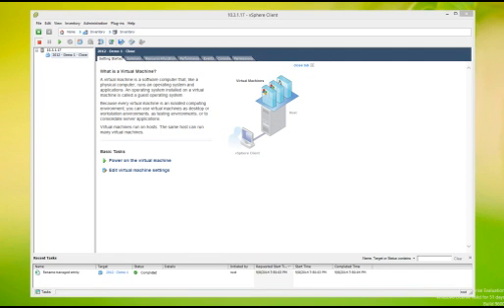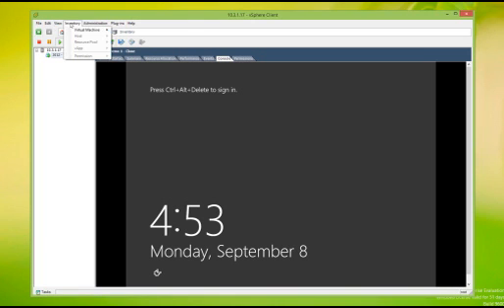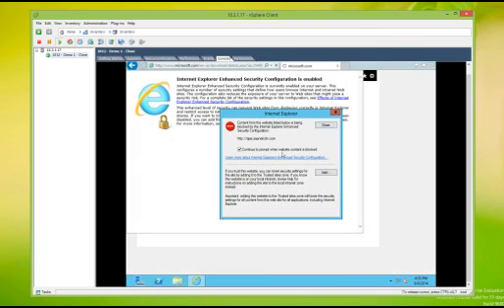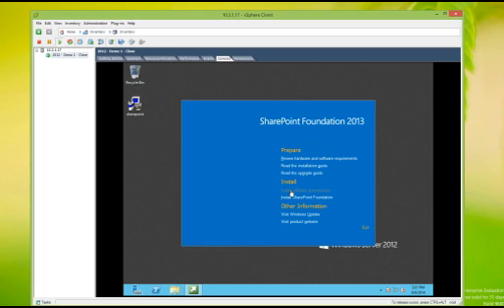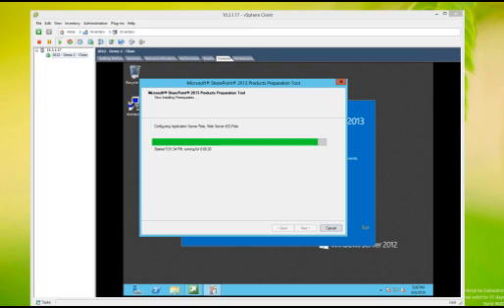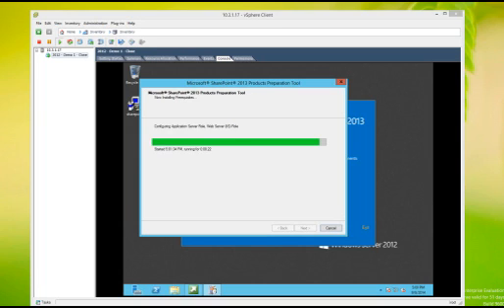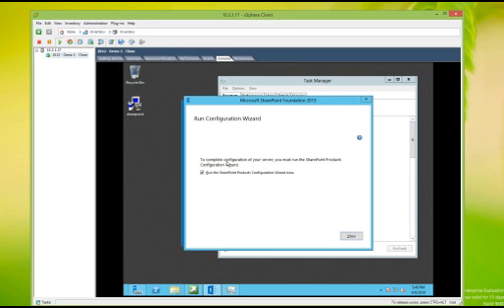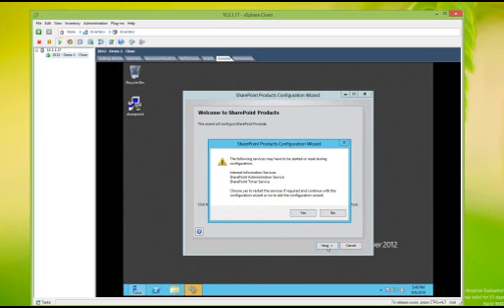installing sharepoint foundation 2013 on server 2012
In this video, we are going to explore how to install Sharepoint Foundation 2013 on Windows Server 2012.

Steps:

Creating snapshot of Virutal Machine

Downloading SP 2013 Foundation from Microsoft

Installing Prereq.

Installing and configuring SP 2013 Foundation